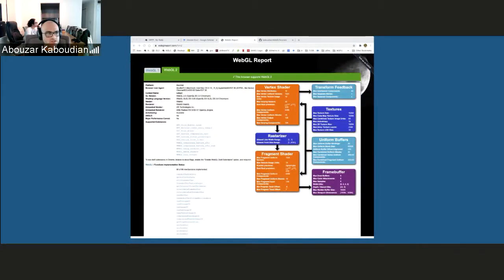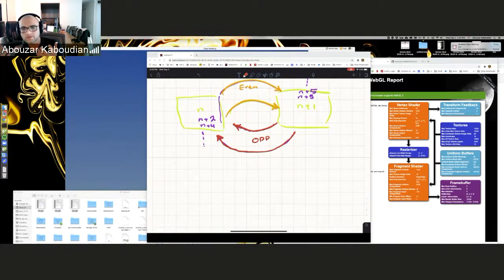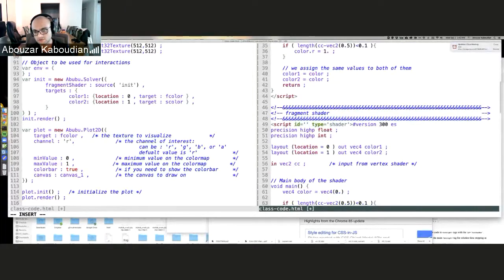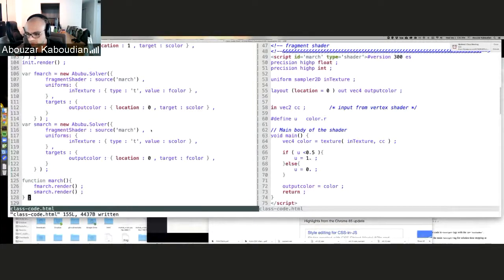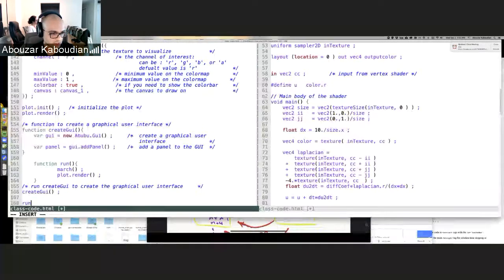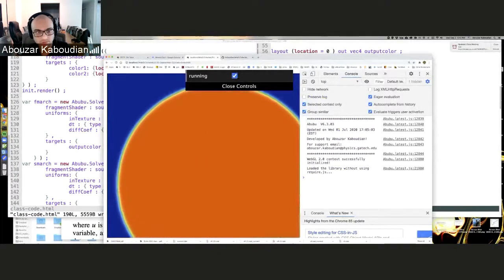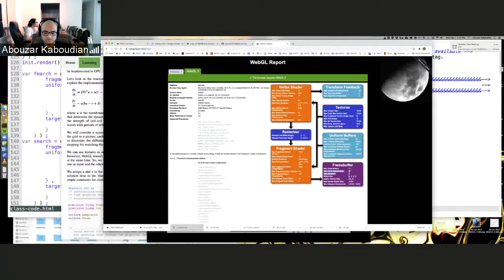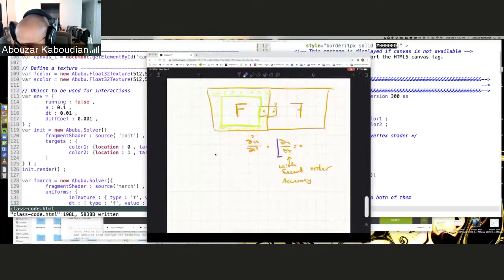WebGL for Numerical PDEs (Session 4): Time marching - Part 1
Objectives (Wednesday, September 2)
Initialize a domain using a solver
Visualize the solution
Implement a simple time marching algorithm
Understand even and odd time steps and why they are treated individually
Understand how to use a single shader to implement both even and odd time steps
Create the time marching loop
Interactive with a live simulation via GUI